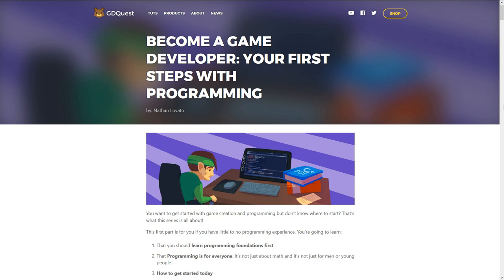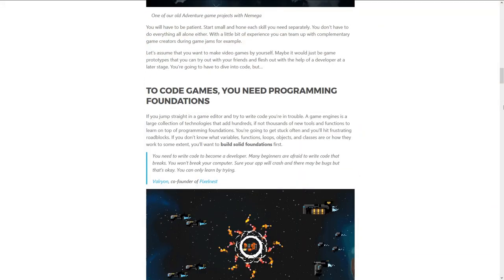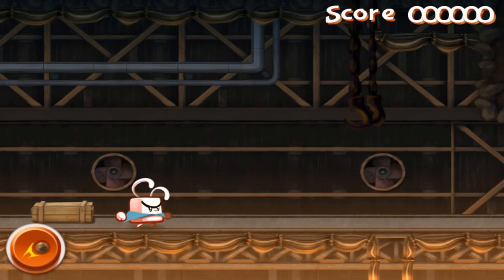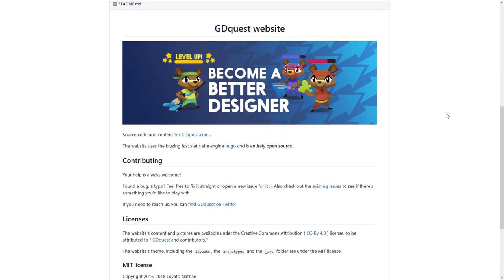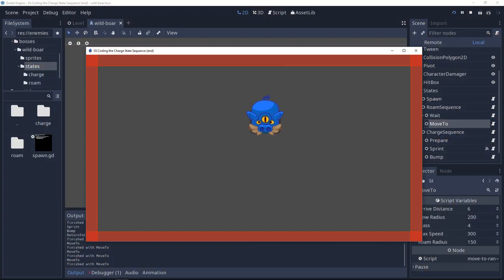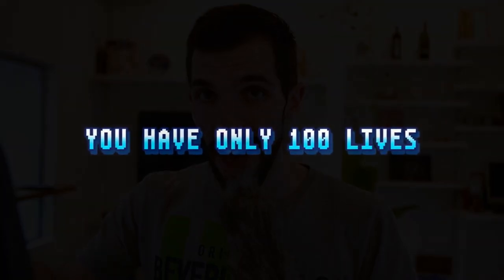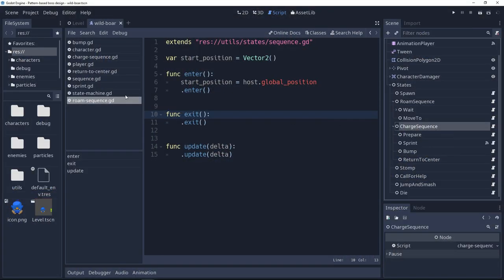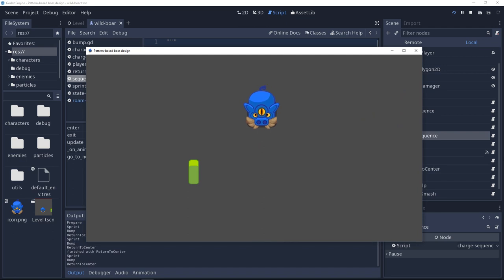[News] First Intro to Programming guide out, BitSummit...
Another quick update to share a Free Intro to Programming guide you can find on GDQuest.com and a few important news

0:09 Intro to Programming Guide
1:15 GDQuest.com is open source!
1:40 Boss chapter for the Godot 3 course. Covering Finite State Machines in every version
3:05 Let's meet at BitSummit in Kyoto!
3:36 We're looking for feedback on Guilherme's first tutorial